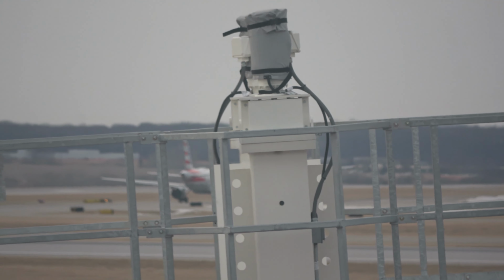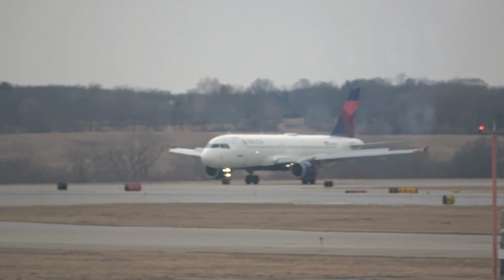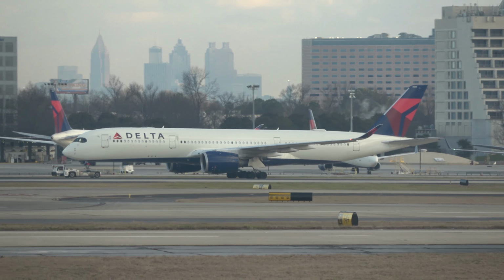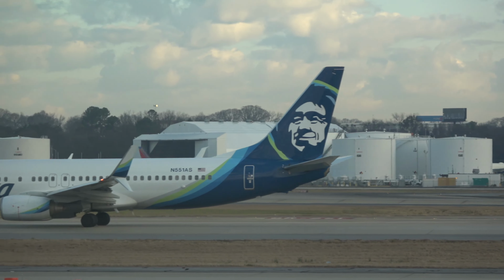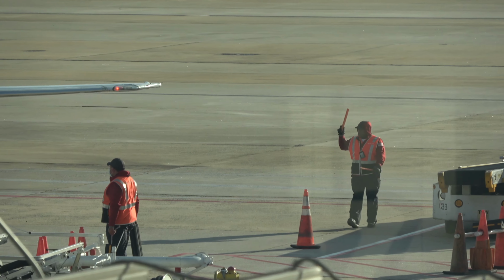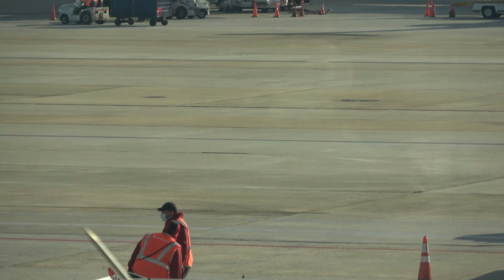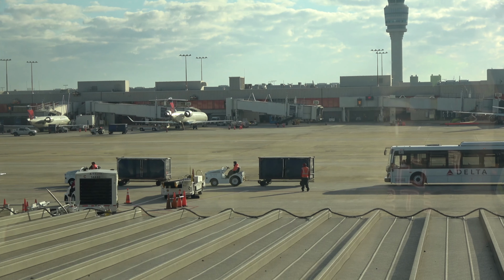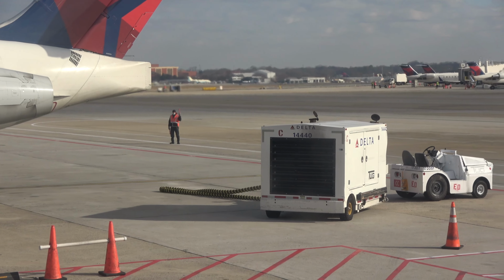What Training do Ramp Agents Do?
In Ep.3 of what being a ramp agent is like we talk about what kind of training ramp agents go trough.

Timestamps:
Intro - 00:00
Initial Training - 00:38
Ramp Class - 01:45
Mentorship Perido - 03:18
Recurrent Training - 10:26
Outro - 12:11

All content is used with the express consent of the content creators and is not to be copied or redistributed without their permission.